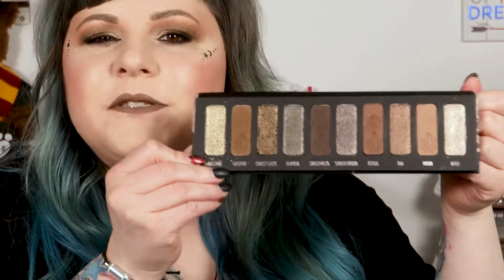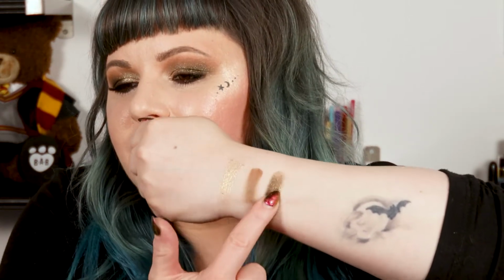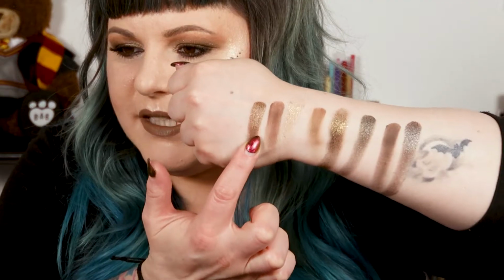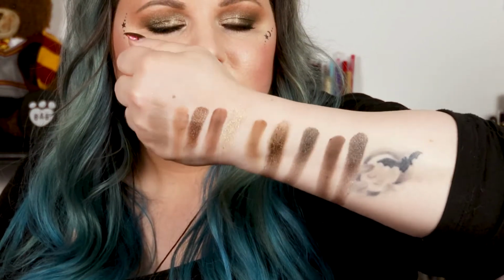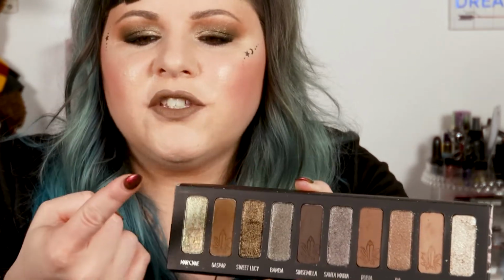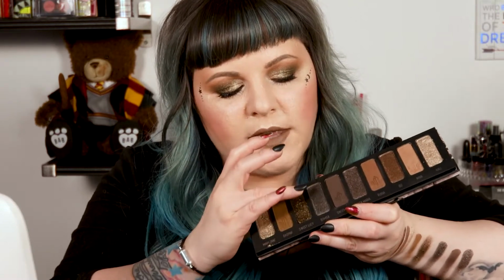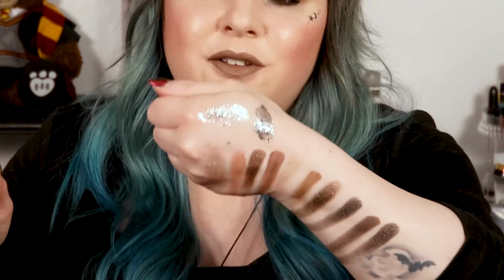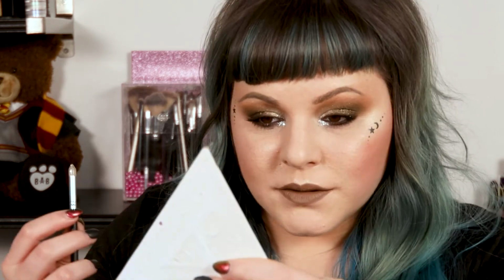Melt Cosmetics' Mary Jane Collection: A Pro Make-up Artist's Review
In this video, I review the Mary Jane Palette, Hybrid Glitter Pot, and Pothead Glitter Pot from the Mary Jane Collection from Melt Cosmetics.

🎨  PRODUCTS FEATURED —
▫️ Melt Cosmetics Mary Jane Palette
▫️ Melt Cosmetics Pothead Glitter Pot
▫️ Melt Cosmetics Hybrid Glitter Pot
▫️ Crown Brush C474

Love, light, + all the sparkles 🧚🏻‍♀️✨

Xo,
Donna